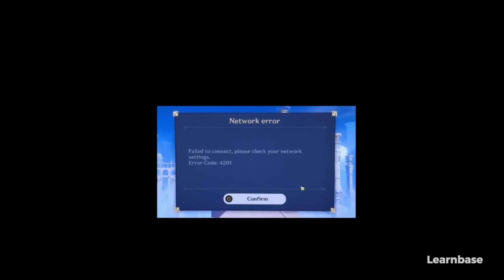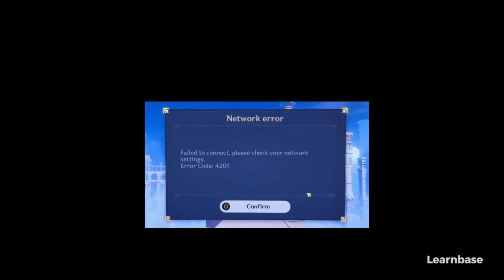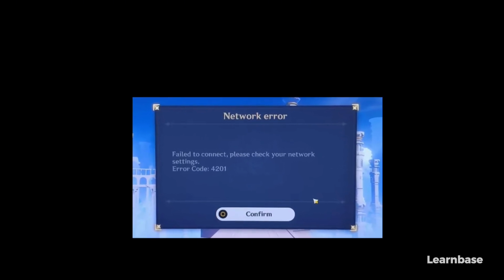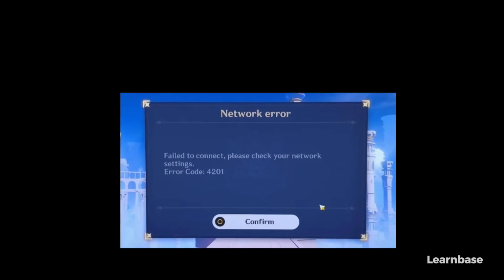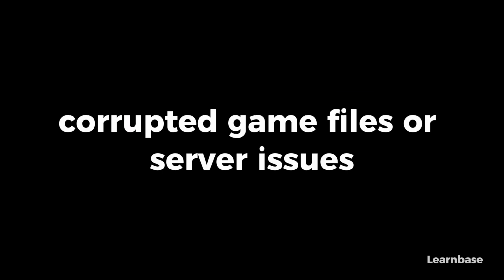Fix Genshin Impact Error Code 4201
Getting Error Code 4201 in Genshin Impact can prevent you from logging in or playing online. This error usually happens due to server issues, network instability, or corrupted game files. In this video, we’ll show simple and effective fixes to get you back in the game. You’ll learn how to check Genshin Impact server status, reset your internet connection, repair or reinstall the game, and ensure your firewall or antivirus isn’t blocking the game. Follow along and enjoy Genshin Impact without Error 4201 interruptions.